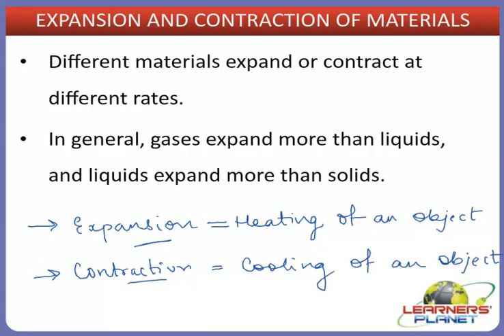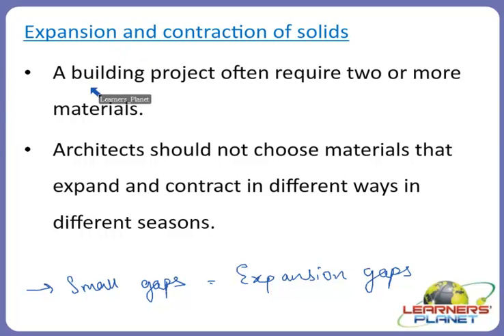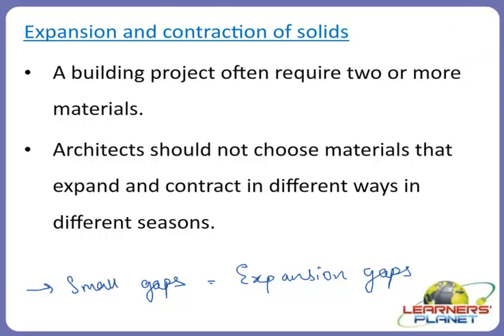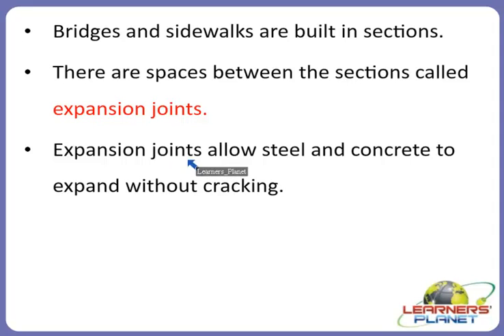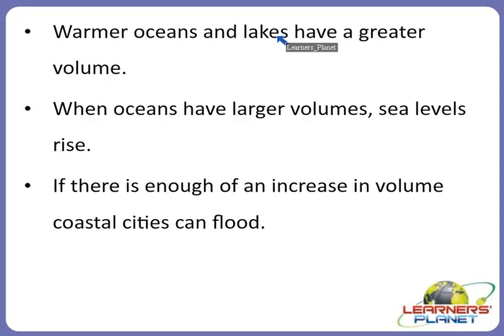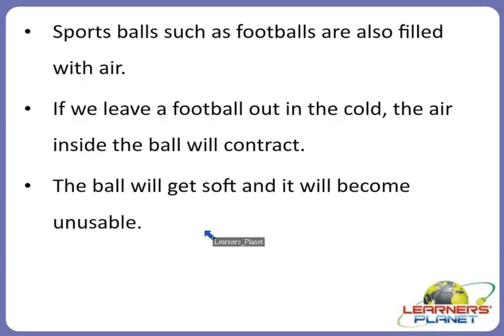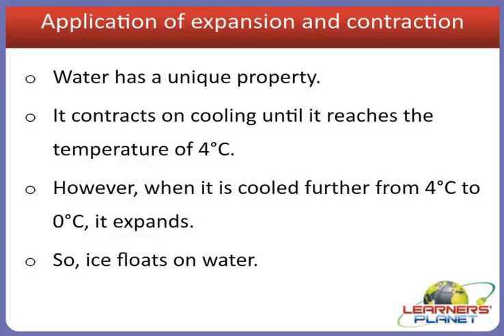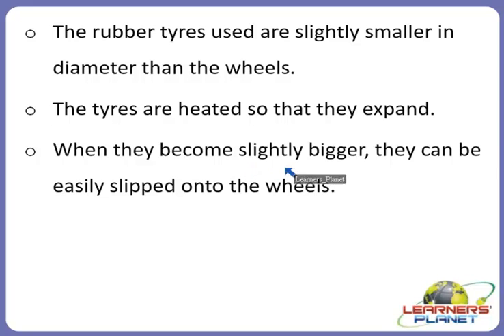CBSE science class vi changes around us video session 3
In this session teacher has discussed about - Changes around us. Expansion and contraction of materials, expansion and contraction of solids, Expansion and contraction of liquids, expansion and contraction of gases. Application of expansion and contraction.